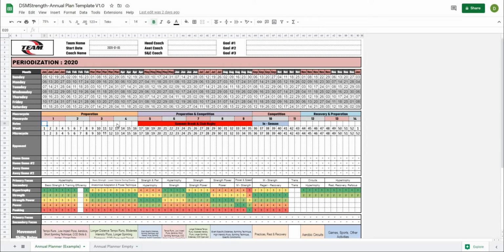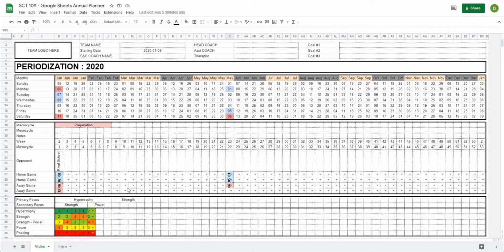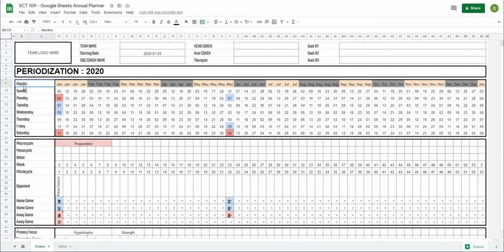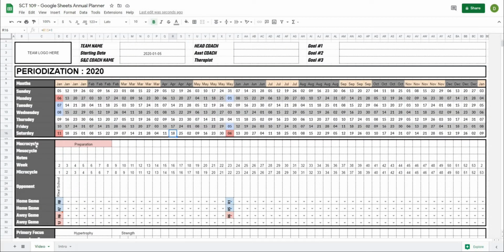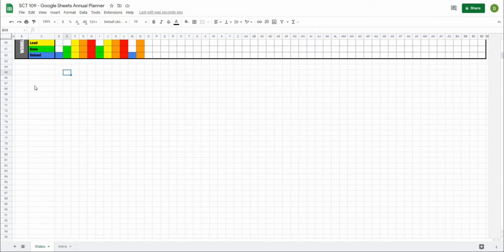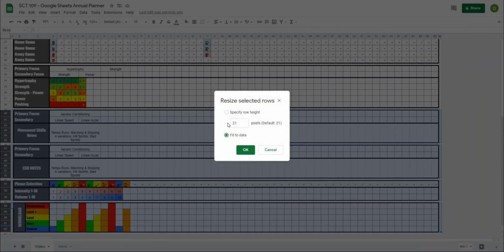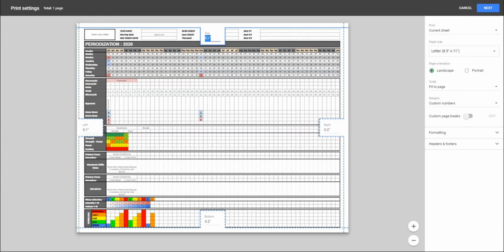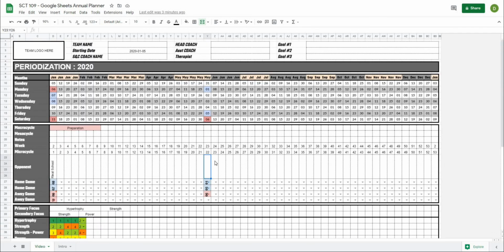Google Sheets Annual Plan Template | Part 6 | Format & Print Areas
In this video we will spend time working on the format, and the print areas for the Google Sheets Annual Training plan template.